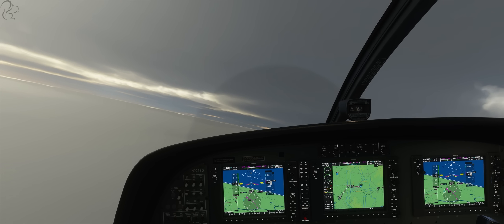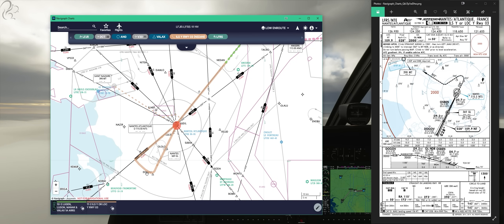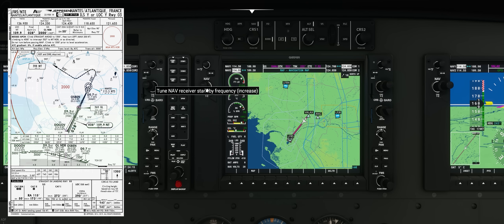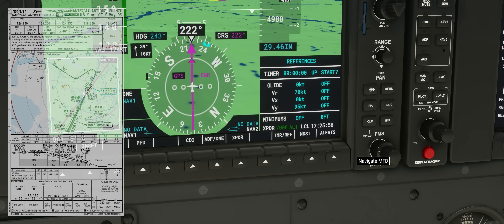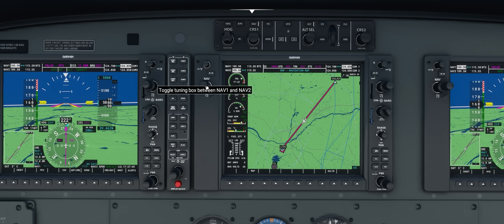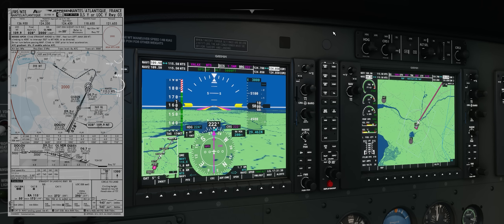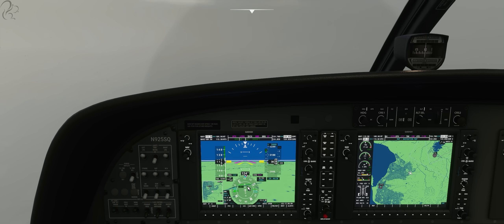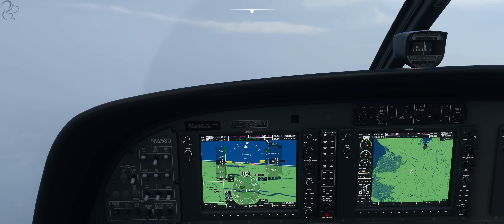Cessna 208 ILS Approach HOW TO in under 15 Minutes - Microsoft Flight Simulator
In 10 minutes learn how to perform an ILS Approach in the Cessna 208 Caravan in Microsoft Flight Simulator 2020.